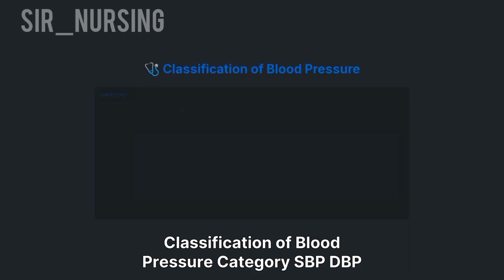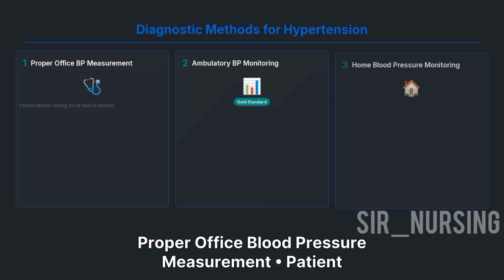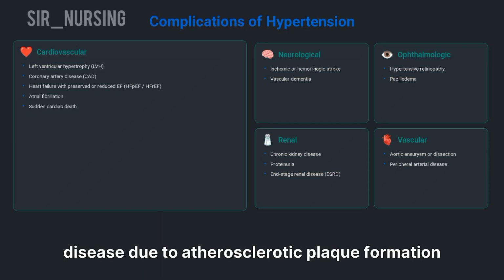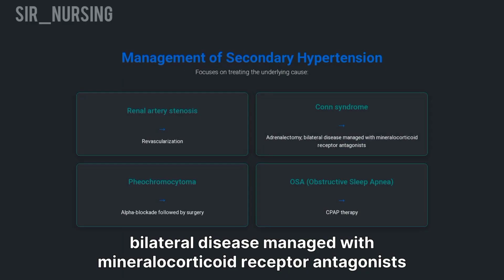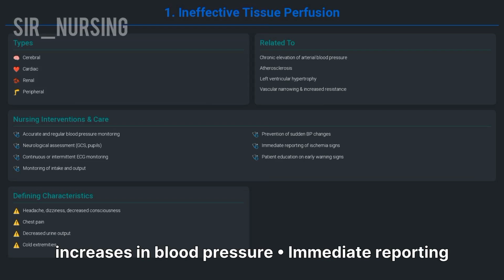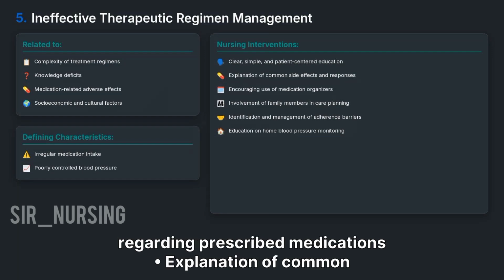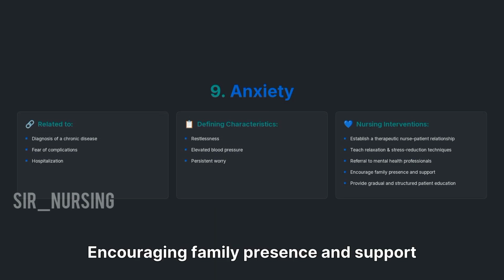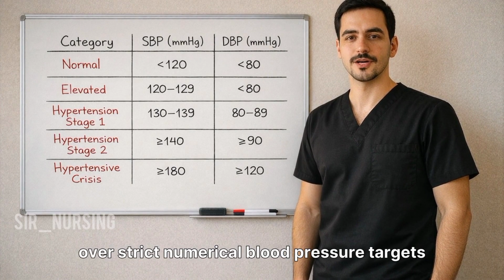Primary & Secondary Hypertension Explained | Symptoms, Diagnosis, Treatment & Nursing Care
This comprehensive educational video provides a clear, evidence-based explanation of Primary (Essential) and Secondary Hypertension, designed for nursing students, medical students, healthcare professionals, and the general public.
In this video, you will learn:
✅ Definition and classification of arterial hypertension
✅ Key differences between primary and secondary hypertension
✅ Risk factors and underlying pathophysiology
✅ Accurate diagnostic methods (Office BP, ABPM, HBPM)
✅ Essential laboratory and imaging investigations
✅ Common and serious complications (cardiac, renal, neurologic, vascular)
✅ Evidence-based treatment strategies (lifestyle and pharmacologic)
✅ Management of resistant hypertension and hypertensive crises
✅ Comprehensive nursing diagnoses and nursing interventions, including:
• Ineffective tissue perfusion
• Risk for decreased cardiac output
• Activity intolerance
• Risk for target organ damage
• Ineffective therapeutic regimen management
• Electrolyte imbalance
• Anxiety, sleep disturbance, and fall risk
This video integrates knowledge from cardiology, nephrology, endocrinology, pharmacology, nursing science, laboratory medicine, diagnostic imaging, and evidence-based practice, making it an ideal reference for exams, clinical practice, and patient education.
📌 Why you should watch till the end:
The final section focuses on real-world nursing care planning, ICU considerations, dialysis units, older adults, and patient-centered education — content rarely covered in one single video.
👍 If this video helped you:
• Like the video to support evidence-based nursing education
• Comment with your questions or clinical experiences
• Share it with classmates and colleagues
📚 Perfect for:
Nursing students | Medical students | Allied health professionals | Nurses | Clinicians | Healthcare educators | Anyone interested in understanding hypertension